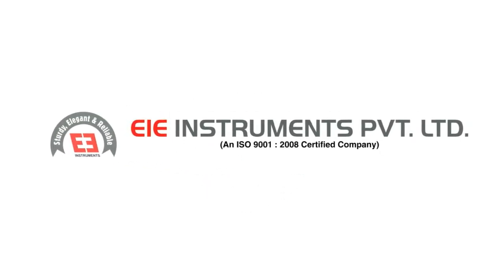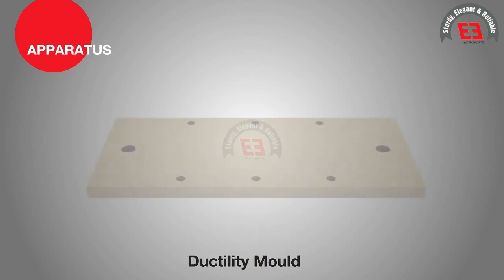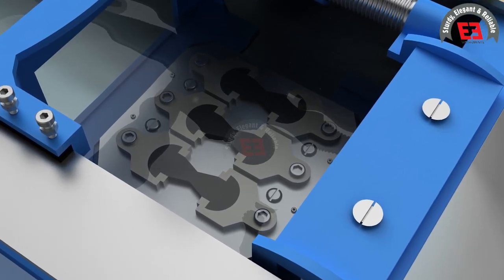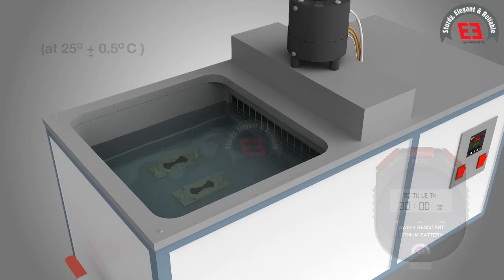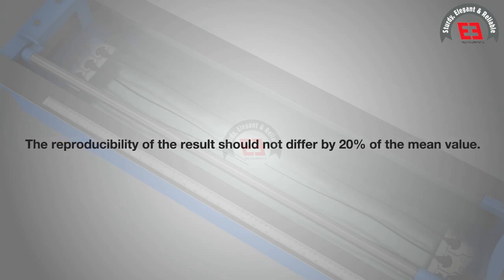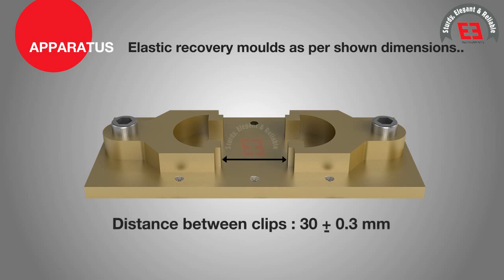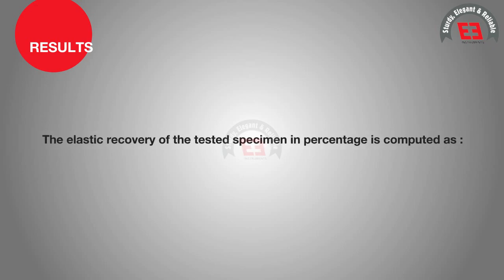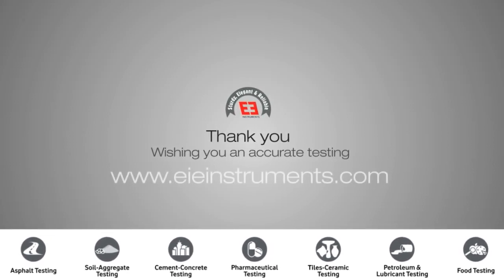EIE Instruments | Ductility Testing Machine | ASTM D113 | BIS:1208 | BIS:73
Ductility Testing Machine